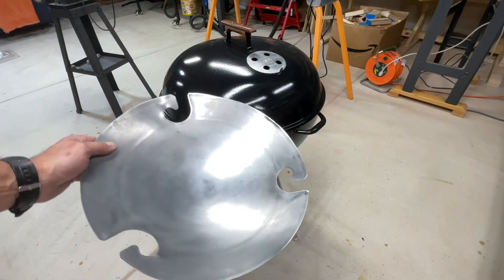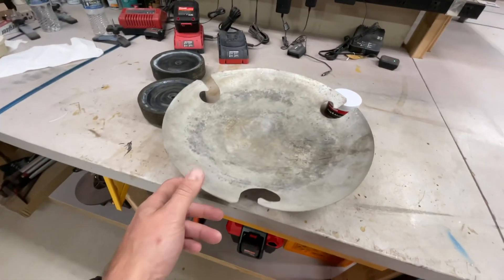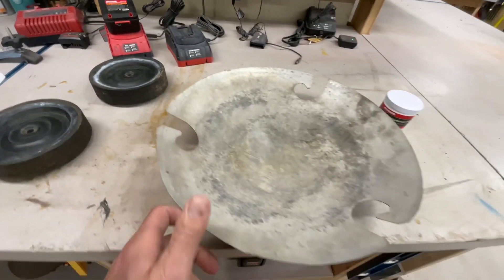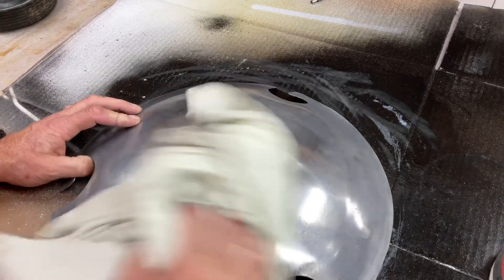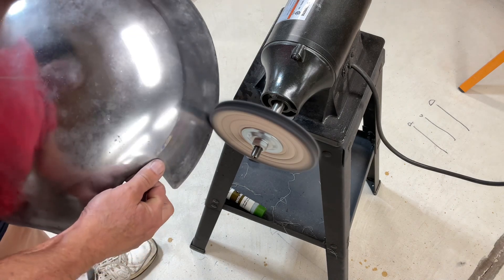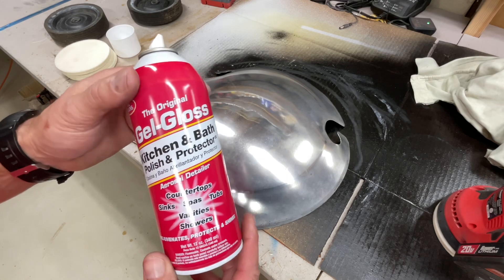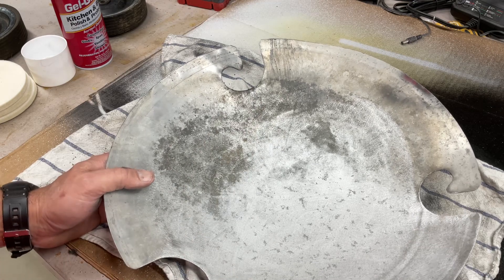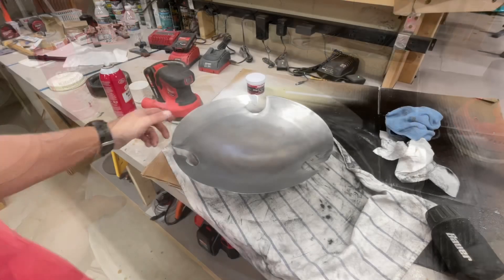How To Refinish Aluminum Weber Charcoal Kettle Grill Ash Pan from The 1960’s - 1970’s / Easy to Do!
Let’s refinish the Aluminum Ash Pan from 1960’s-1970’s Weber Charcoal Kettle Grill!

Here’s the link to the felt pads on Amazon….